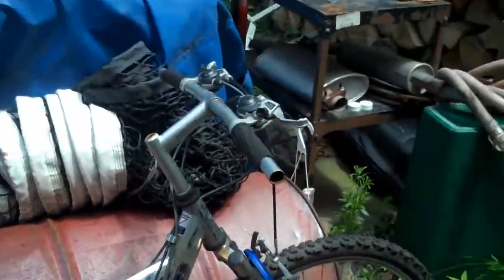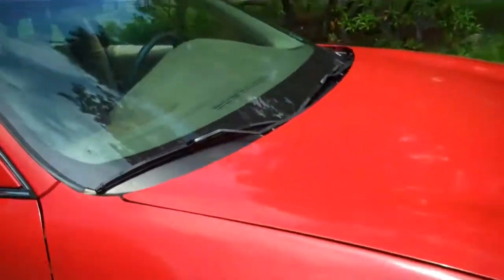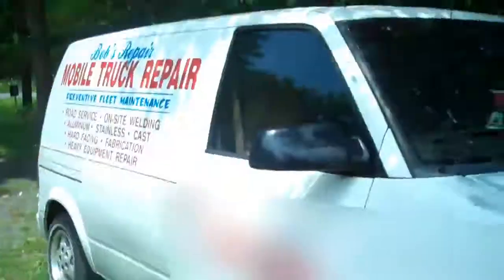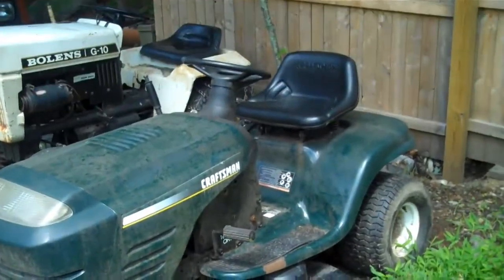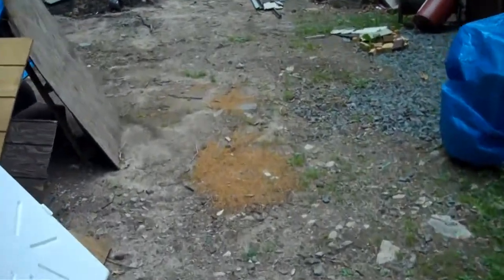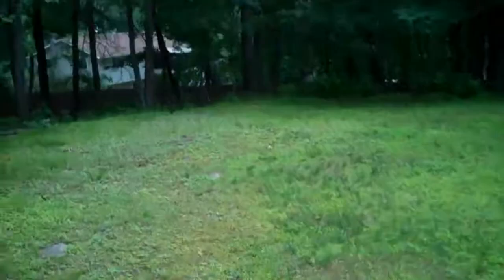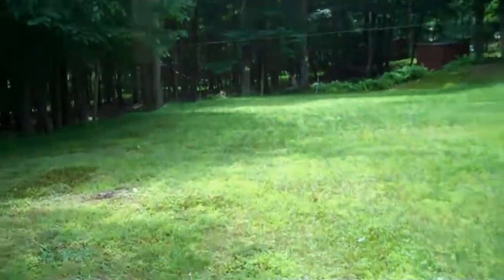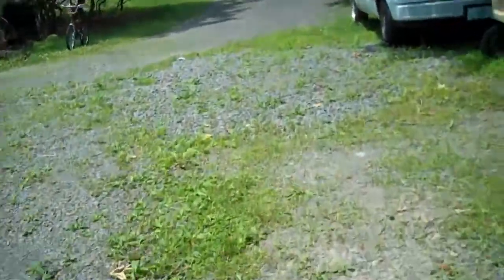Rob Rides a Mower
In which Rob talks about his modes of transportation and takes you for a spin on a ride-on lawnmower.

They see me mowin' .. my front lawn
I know they're all thinkin' I'm so white & nerdy